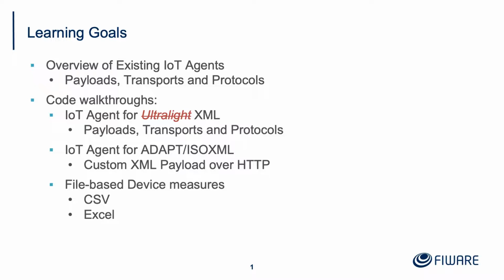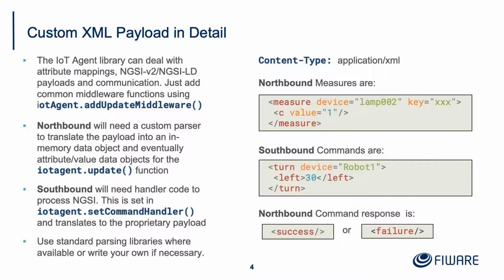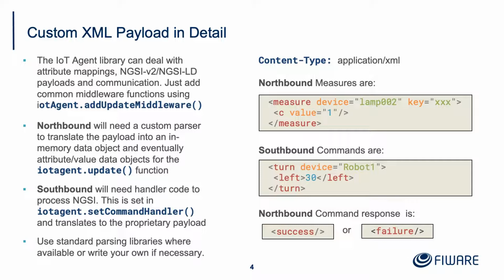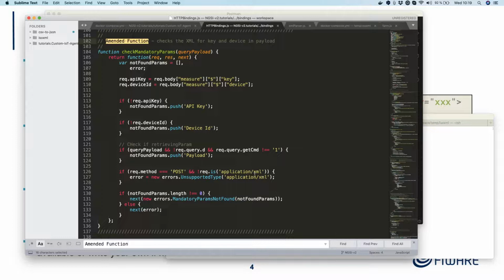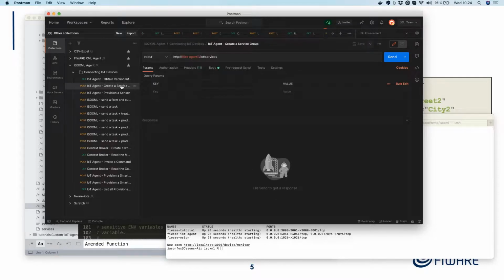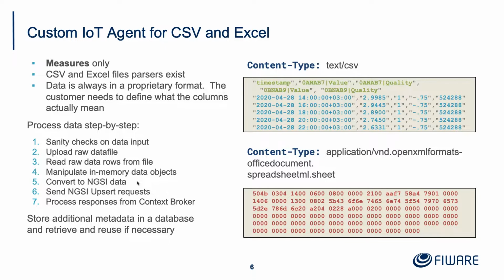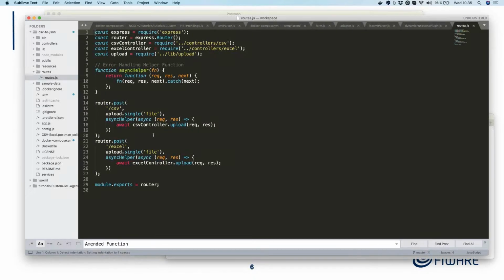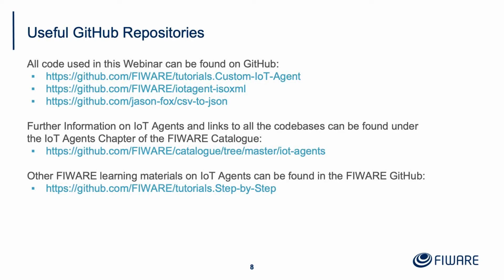Wednesday Webinar: Customizing IoT Agents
FIWARE Wednesday Webinar - Customizing IoT Agents (3 March 2021)

Many common payloads and protocols are already supported by IoT Agents. However, sometimes this is not enough and it is necessary to create your own IoT Agent or customize an existing IoT Agent. This webinar discusses various strategies on how to do this focusing on real-life use-cases from farming and water management.

0:00 Introduction
2:25 Overview of Existing IoT Agents
5:11 Code Walkthrough : IoT Agent for XML
19:34 Code Walkthrough : IoT Agent for ADAPT/ISOXML
26:47 Code Walkthrough : File-based Device Measure (CSV/Excel)
36:51 Summary

Speaker: Jason Fox (Senior Technical Expert and Evangelist, FIWARE Foundation)
Chapter: IoT Agents
Difficulty: 4
Audience: Any Technical